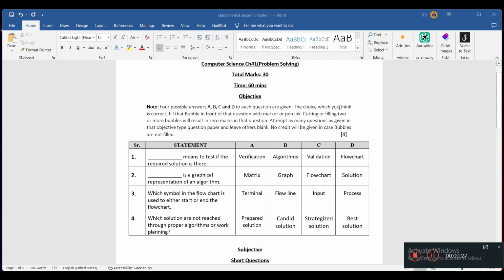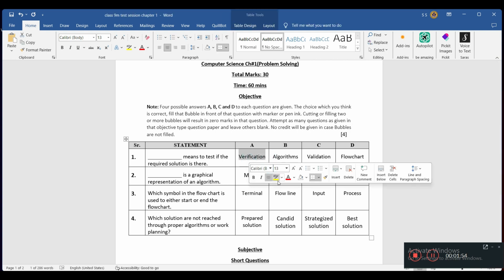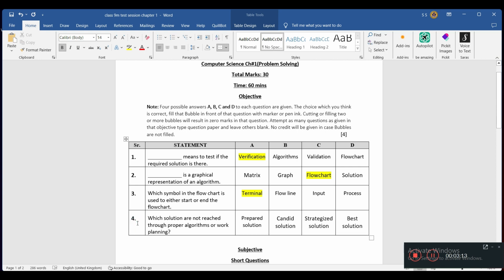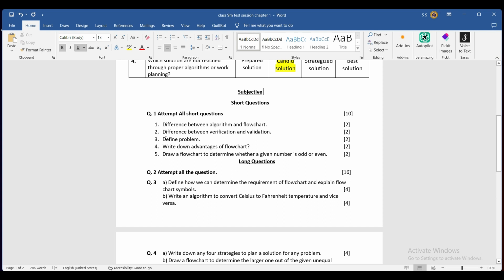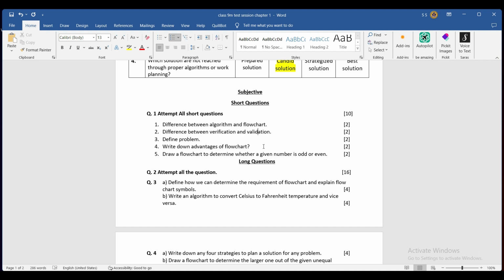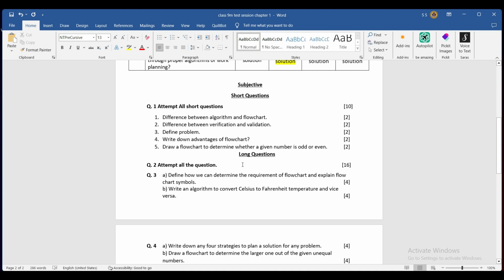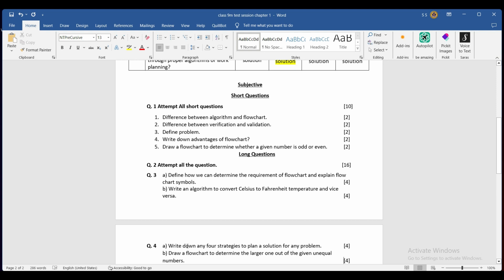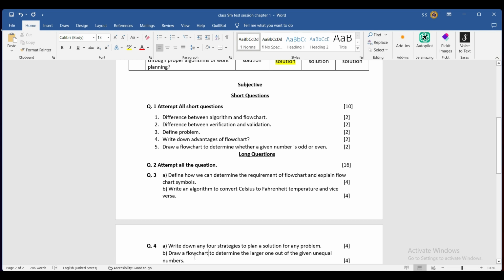Important Question of Ch #1 Problem solving Class 9 Matric all boards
I have also included a series of videos that cover each topic from the Syllabus for the 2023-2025 Cambridge IGCSE. There are also examples of how to best answer exam questions from both papers 1 and 2 of the iGCSE.